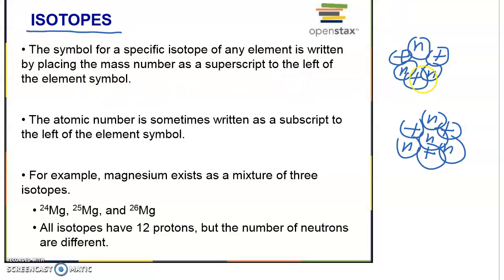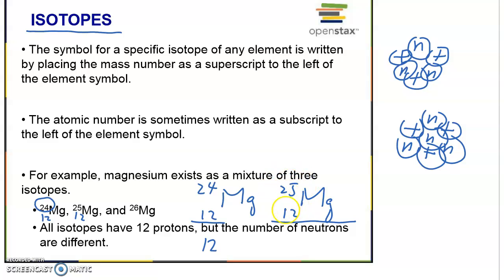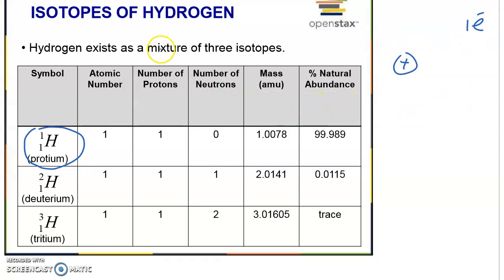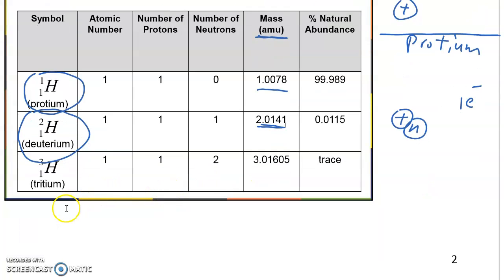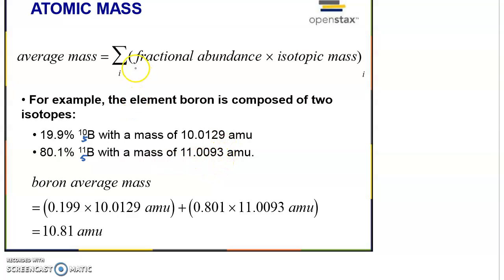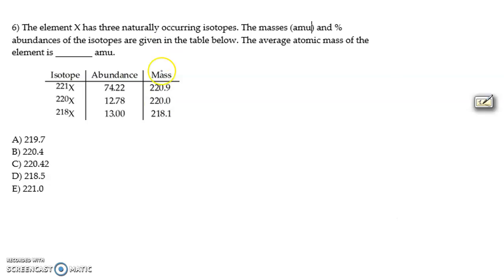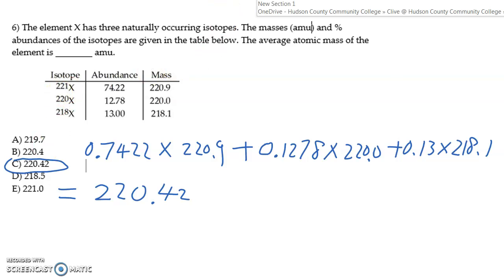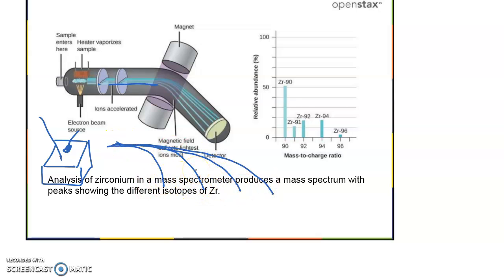Unit03c Isotopes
Unit03c Isotopes HCCC STEM CHP111 Clive Li